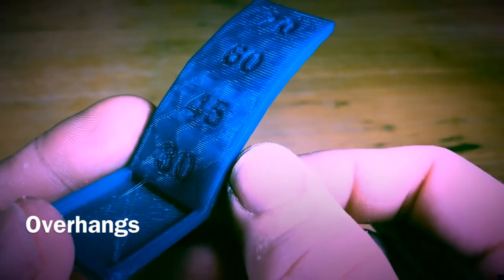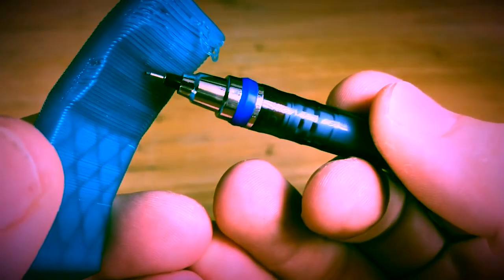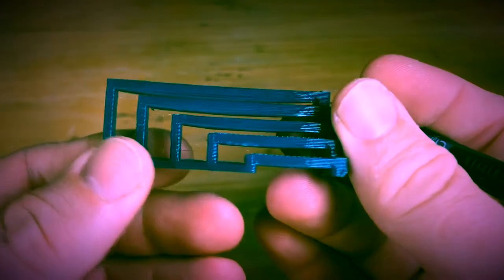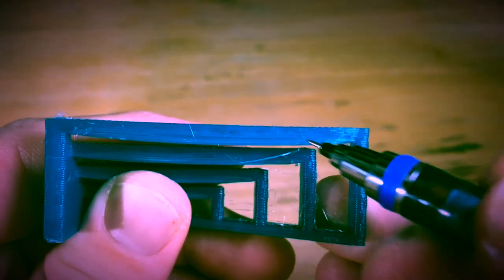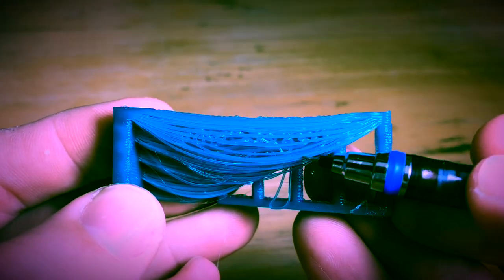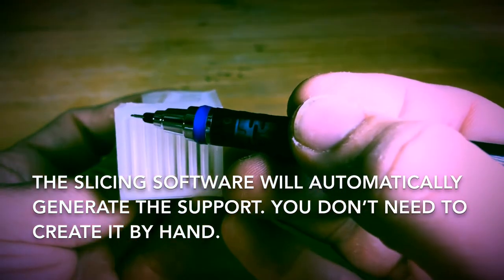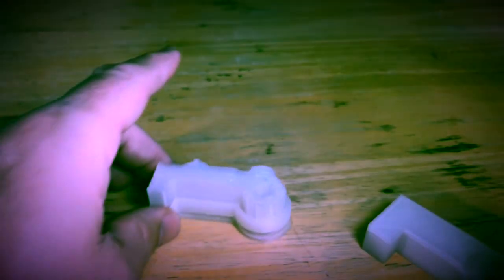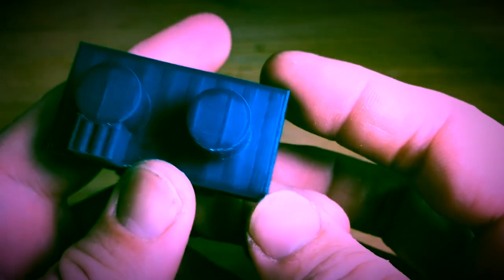3D Printing - Overhangs Bridging and Support